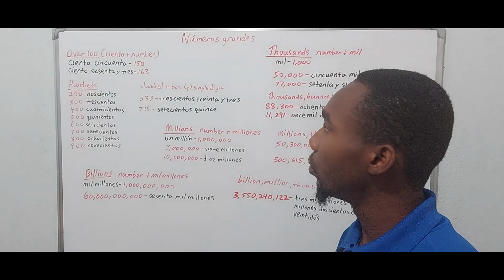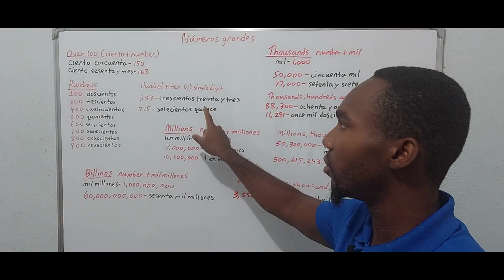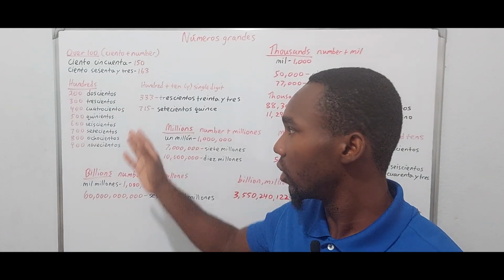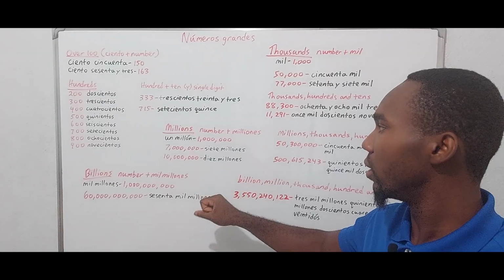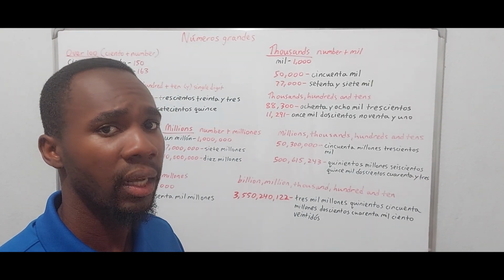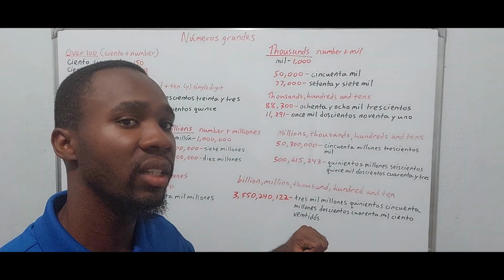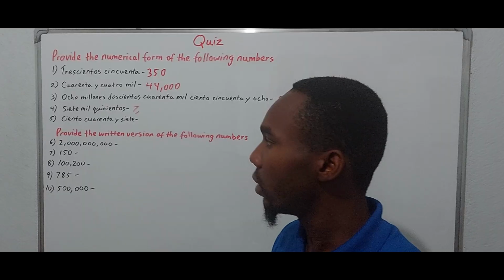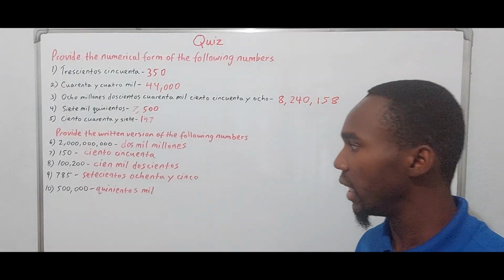Large Numbers in Spanish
In this video, you'll learn how to say big numbers in Spanish. It is relatively simple as you only have to apply a formula. After watching this video, you'll be able to count to whatever number you desire.

Time stamps
0:00- Intro
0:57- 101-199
2:28- Hundreds
6:55- Thousands
9:28- Millions
13:33- Billions
17:02- Quiz